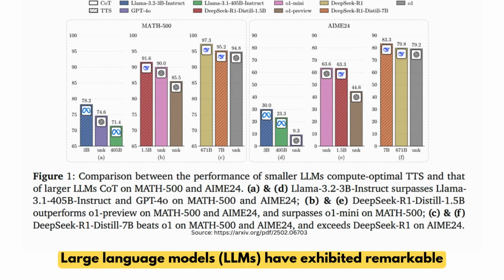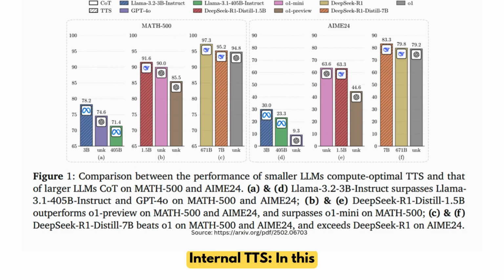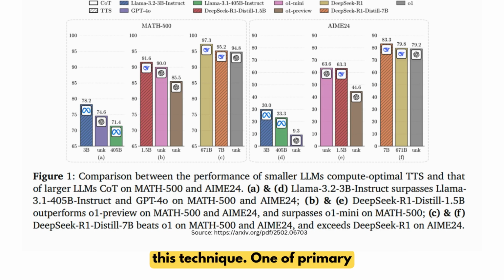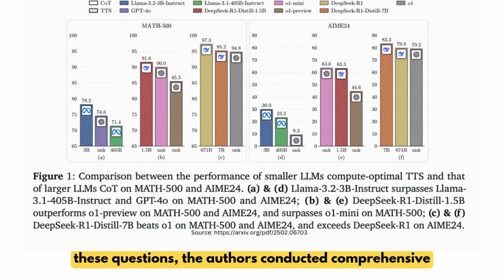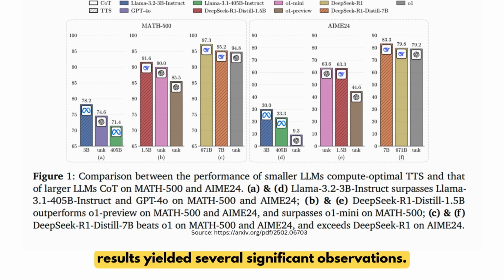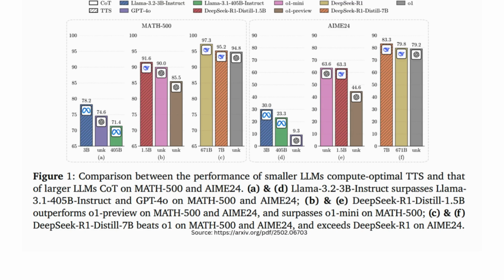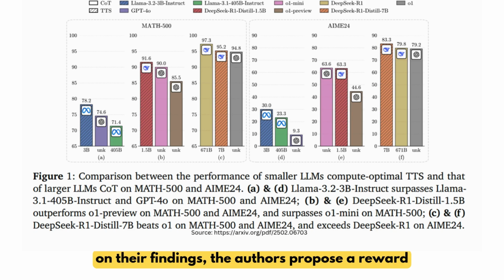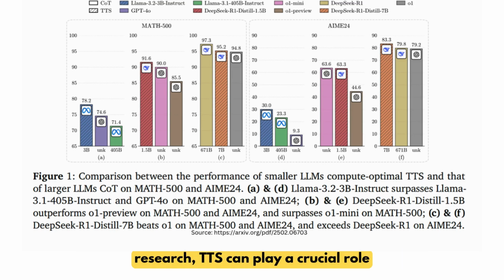Research Paper Review: Can 1B LLM Surpass 405B LLM? Rethinking Compute-Optimal Test-Time Scaling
Large Language Models (LLMs) have exhibited remarkable progress across various domains, demonstrating their potential to revolutionize natural language processing and artificial intelligence applications. Test-Time Scaling (TTS) has emerged as an important technique for further enhancing the performance of LLMs by strategically allocating additional computation during the inference phase. This approach enables LLMs to achieve improved accuracy and efficiency, particularly in complex reasoning tasks.

Overview of Test-Time Scaling (TTS)

TTS encompasses a range of methods designed to optimize the computational resources utilized by LLMs during inference. These methods can be broadly categorized into two main types:

Internal TTS: In this approach, LLMs are trained to engage in a more deliberate "thinking" process, employing techniques such as Chain-of-Thought (CoT) to break down complex problems into smaller, more manageable steps. This internal deliberation allows the model to explore different reasoning paths and arrive at more accurate solutions.

External TTS: This approach involves the use of external mechanisms, such as sampling or search-based methods, to guide the LLM's response generation process. By strategically exploring different response options, external TTS methods aim to select the most promising solutions while minimizing computational overhead.

Key Challenges and Research Questions

Despite the potential of TTS, several challenges remain in fully understanding and effectively utilizing this technique. One of the primary challenges is determining the optimal approach to scale test-time computation across different policy models, Process Reward Models (PRMs), and problem difficulty levels.

This paper addresses two core research questions:

Optimal Scaling Strategy: What is the most effective way to scale test-time computation, considering the specific characteristics of the policy model, PRM, and the complexity of the problem?

Performance Boundaries: To what extent can extended computation improve the performance of LLMs on challenging tasks, and can smaller language models outperform larger ones through this approach?

Experimental Setup

To investigate these questions, the authors conducted comprehensive experiments on two mathematical reasoning datasets:

MATH-500: This dataset comprises 500 representative problems from the MATH dataset, designed to assess mathematical problem-solving abilities.

AIME24: This dataset consists of challenging problems from the American Invitational Mathematics Examination (AIME), requiring advanced mathematical reasoning skills.

The experiments involved a range of policy models and PRMs, with varying sizes and architectures. The policy models included LLMs from the Llama 3 and Qwen2.5 families, while the PRMs spanned different model series with sizes ranging from 1.5B to 72B.

Key Findings

The experimental results yielded several significant observations:

Dependence on Task and Model Characteristics: The compute-optimal TTS strategy was found to be highly dependent on the choice of policy model, PRM, and problem difficulty level. This highlights the importance of tailoring TTS strategies to the specific requirements of each task and model.

Outperformance of Smaller Models: With the compute-optimal TTS strategy, extremely small policy models were able to outperform larger models on complex reasoning tasks. For instance, a 1B LLM surpassed a 405B LLM on the MATH-500 dataset. Similarly, a 3B LLM outperformed a 405B LLM on both MATH-500 and AIME24, while a 7B LLM exceeded the performance of state-of-the-art reasoning models like o1 and DeepSeek-R1.

Efficiency Gains: Compute-optimal TTS not only improved accuracy but also led to significant efficiency gains. Smaller models with TTS achieved comparable or better performance than larger models while requiring less computational resources.

Rethinking Compute-Optimal TTS

Based on their findings, the authors propose a reward-aware compute-optimal TTS strategy. This strategy takes into account the influence of rewards in the TTS process, ensuring that the compute-optimal scaling adapts to the policy model, prompt, and reward function.

Future research directions include:

Extending TTS to a wider range of tasks, such as coding, chemistry, and other domains requiring complex reasoning.

Exploring more sophisticated methods for compute-optimal TTS, potentially incorporating reinforcement learning and other advanced techniques.

Investigating the theoretical foundations of TTS to gain a deeper understanding of its capabilities and limitations.

By addressing these challenges and pursuing further research, TTS can play a crucial role in unlocking the full potential of LLMs and driving innovation in artificial intelligence.